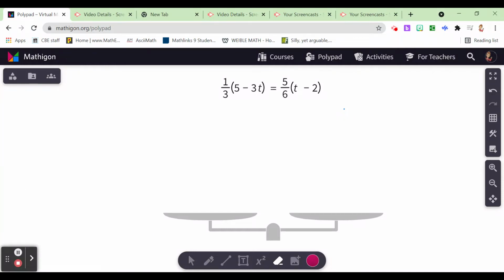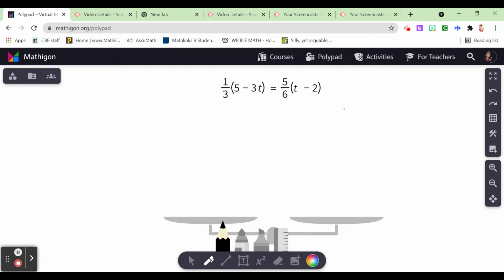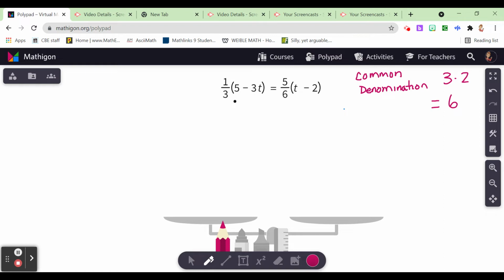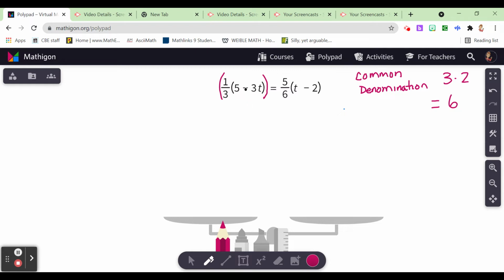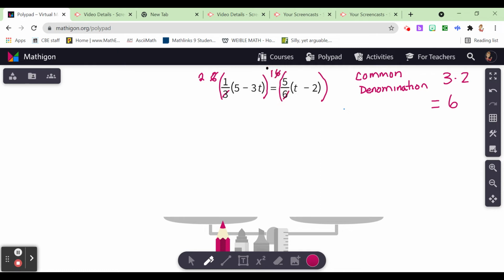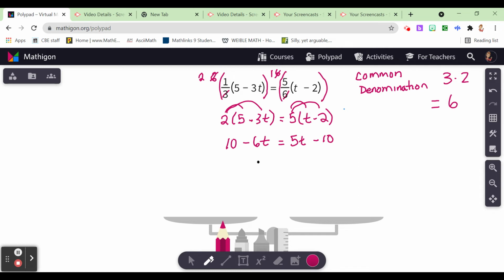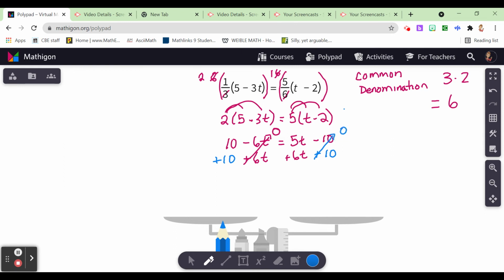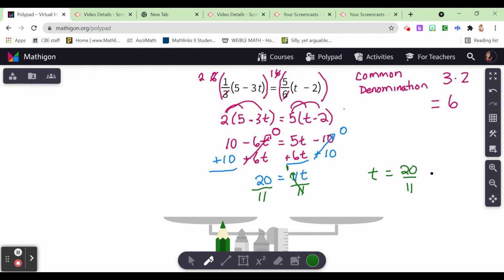solving an equation with fractions and brackets - Unit 3: Lesson 2 - Ex 4